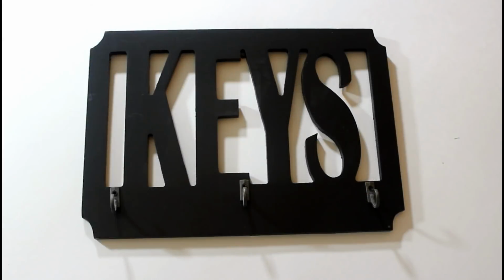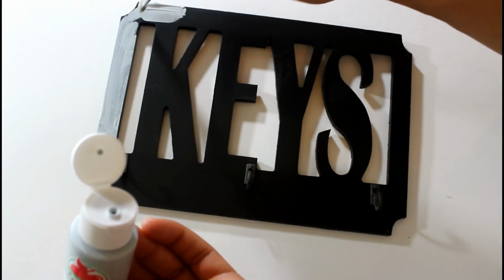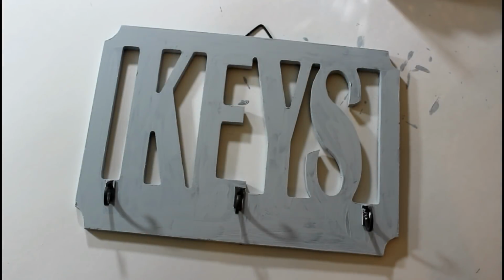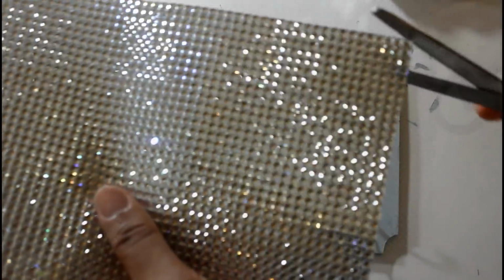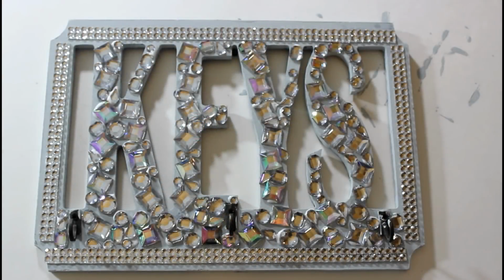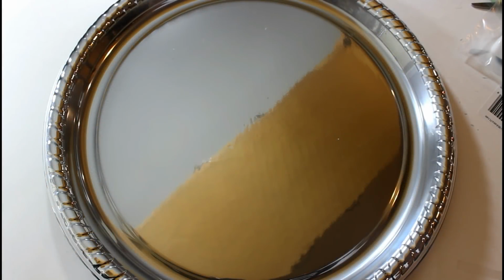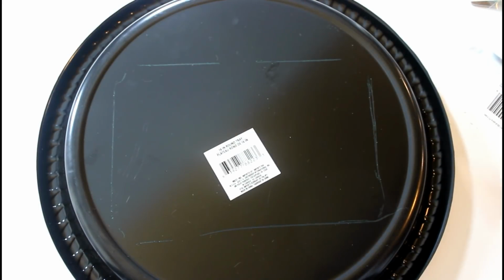💎🍂Dollar Tree Glam Key Holder DIY🍂💎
Music: You're free to use this song and monetize your video, but you must include the following in your video description:

BobbyCatsKitten